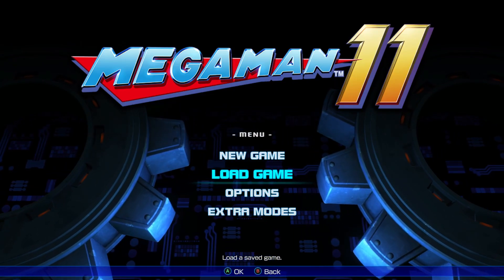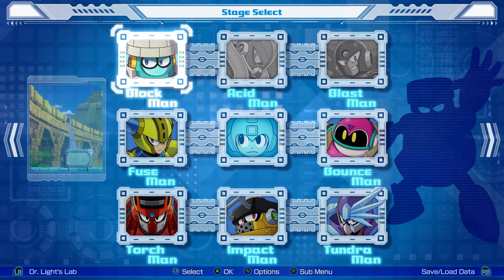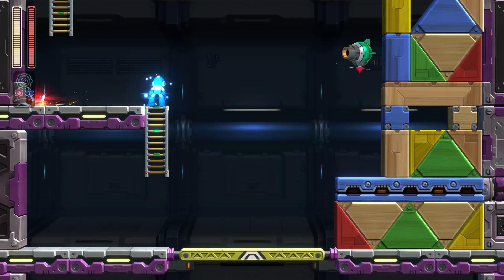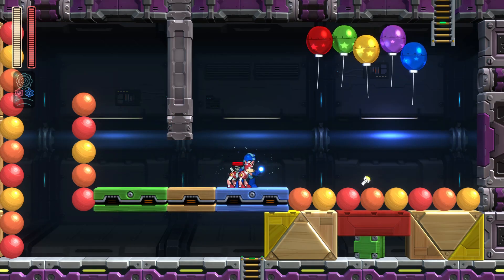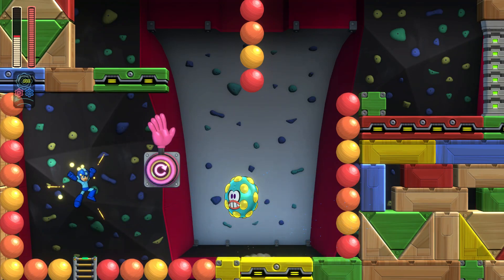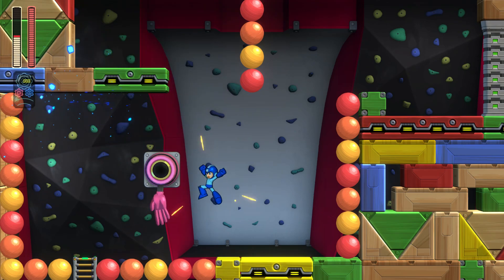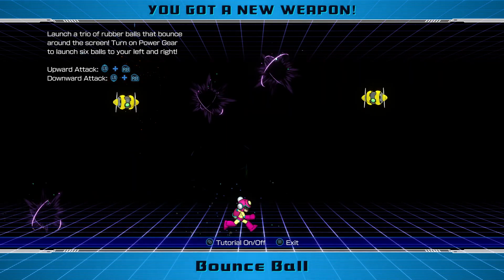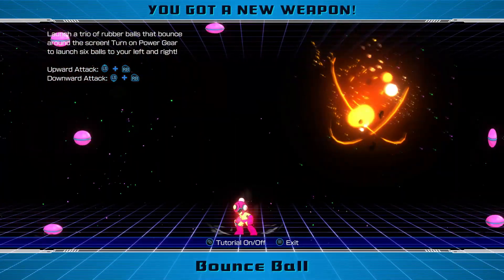Megaman 11 Challenge Run - Buster Mostly, Superhero - Bounce Man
First Playthrough Challenge Run where I go Buster-Only against bosses and mini-bosses, and playing on SuperHero difficulty.

Today we take on Bounce Man. It's actually a fun level, and has a lot of good level design practice. He was a bit easier than expected though...